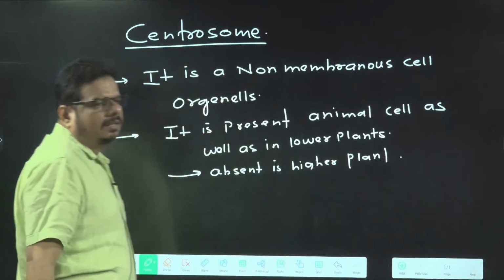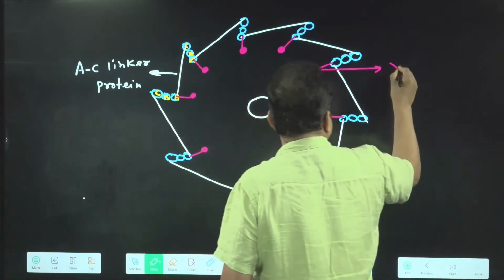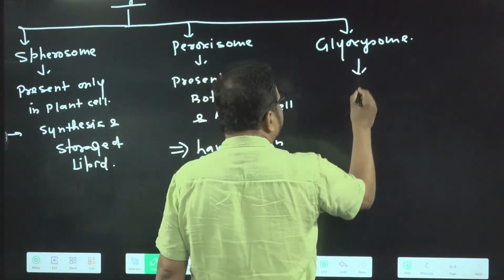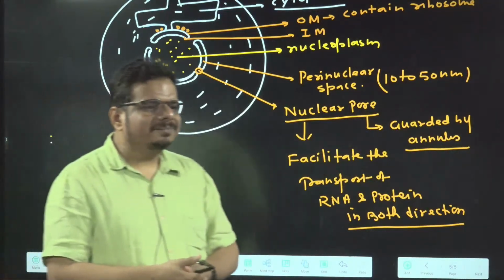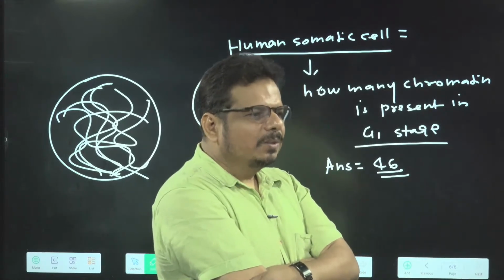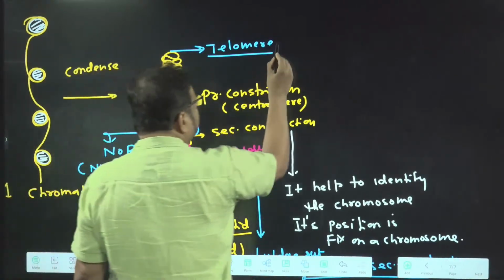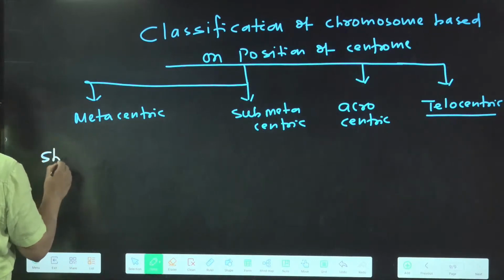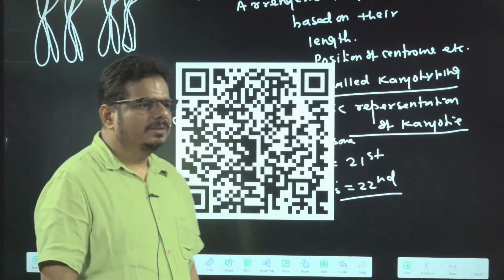SRI GOSALITES | NEET 2023 LONG TERM | ARUN PANDEY Sir BOTANY LIVE class 20